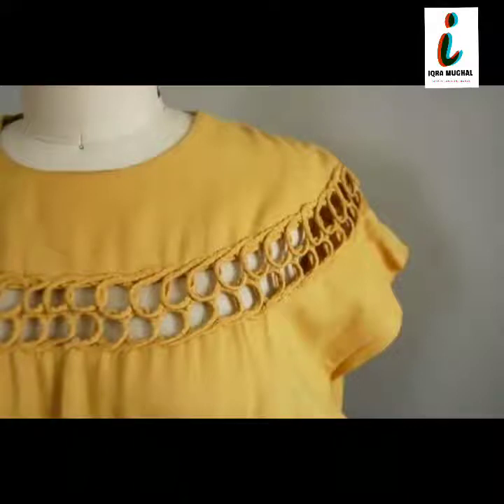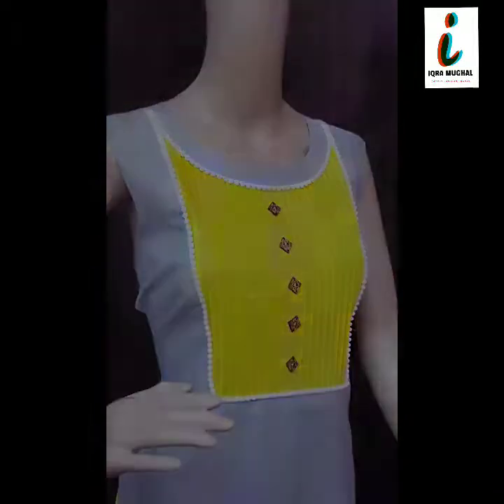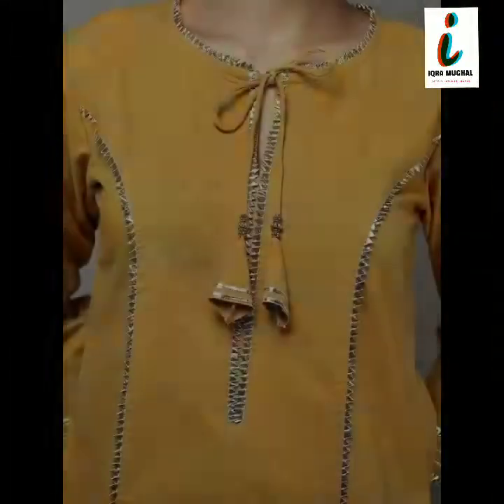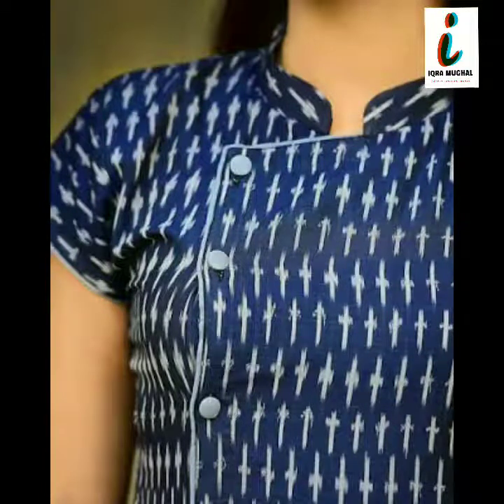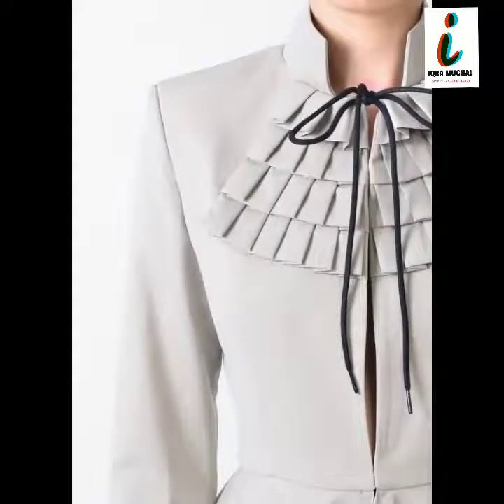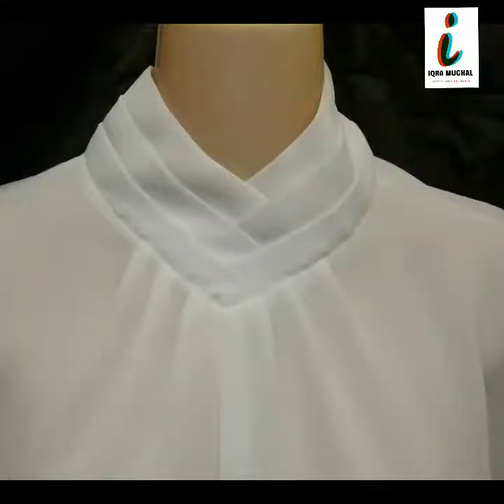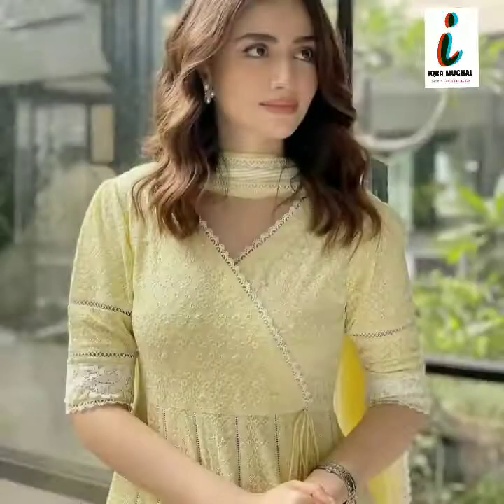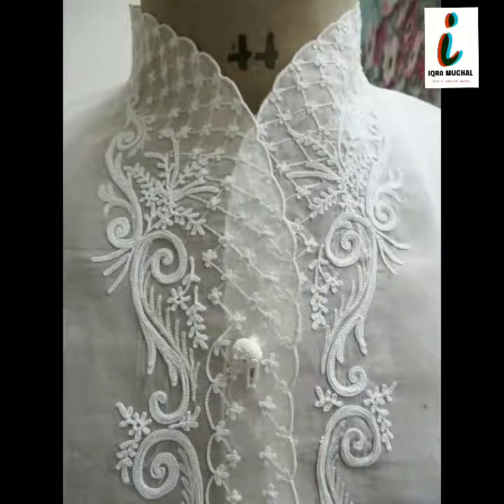Most Beautiful and Stylish neck design for Ladies || Kurti Kameez Best Neck Designing || Iqra Mughal